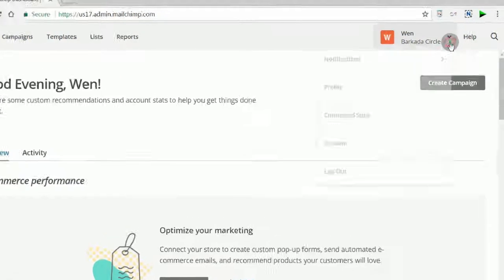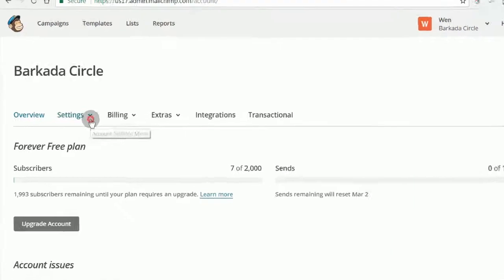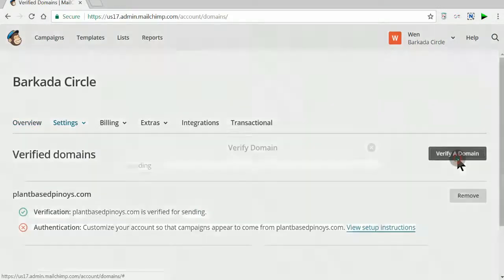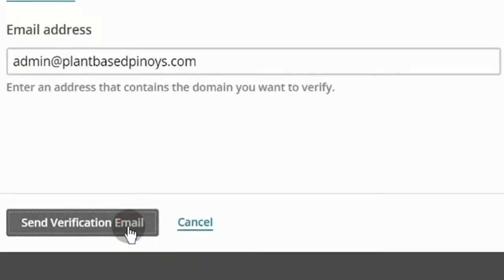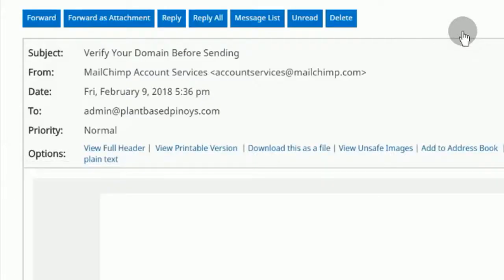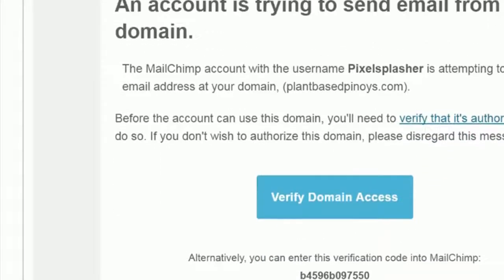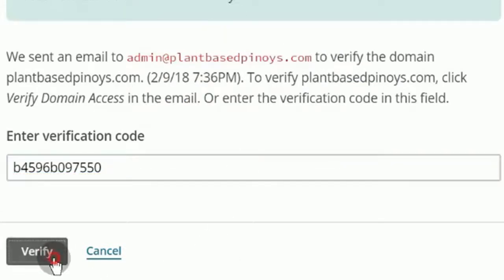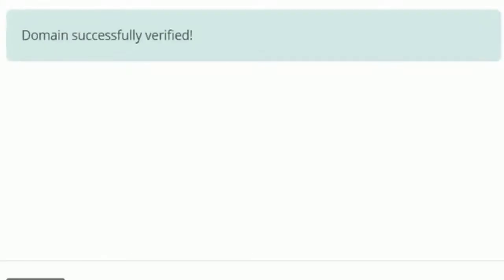Verify a Domain Name in MailChimp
Login to Mailchimp and go to Account.
On Settings menu, click on Verified Domains.
Let's verify a domain.
After submitting, go to your email inbox for the verification code.
You may click the verification link there or copy the code.
Once verified, you have better chance at receiving Mailchimp emails from your forms.